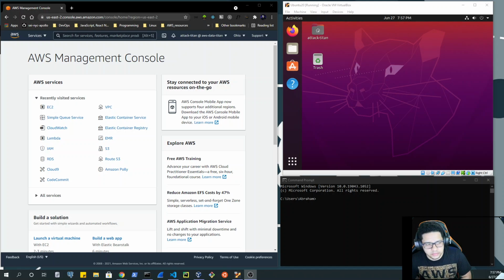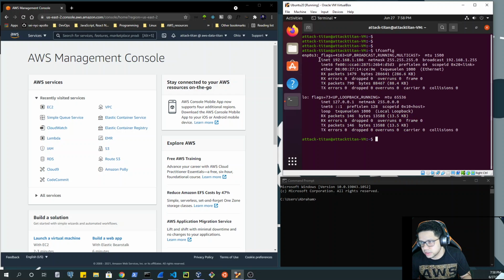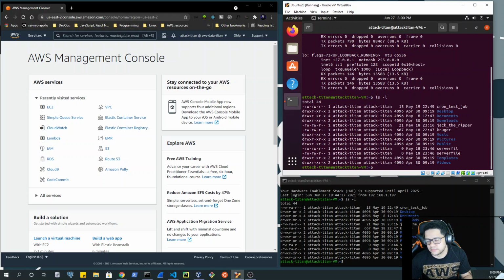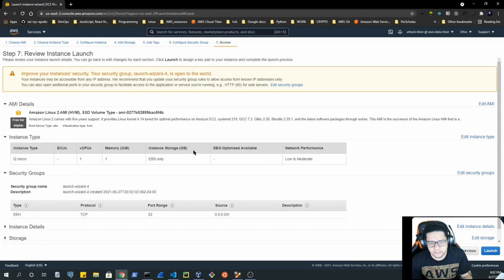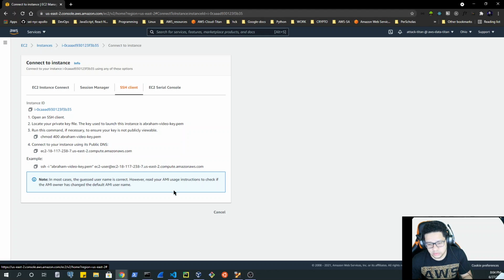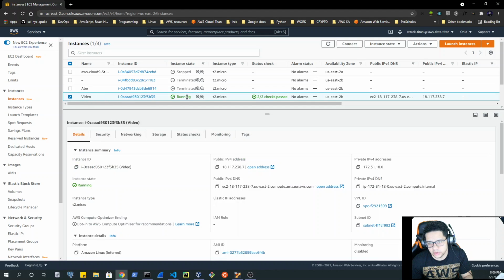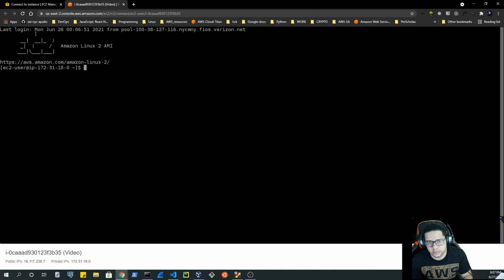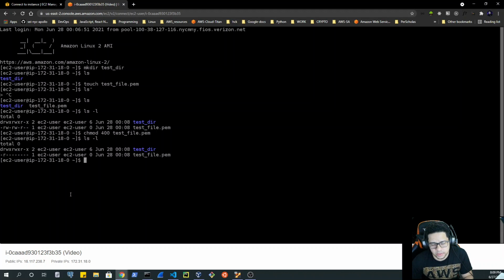How to use the Linux SSH command.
Secure Shell or Secure Socket Shell (SSH) is a protocol used to securely connect to another computer, or server. It uses encryption to secure the connection between your computer and the destination (server).

It also uses cryptography to provide strong authentication methods to determine that a computer or server you’re trying to connect to is legitimate, and actually where you meant to connect.